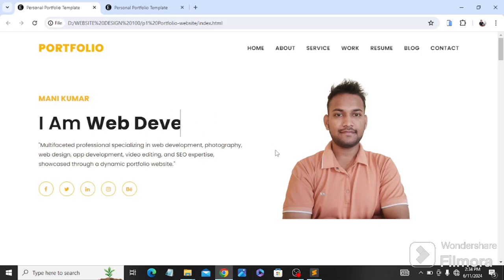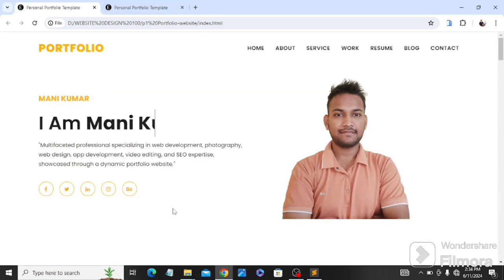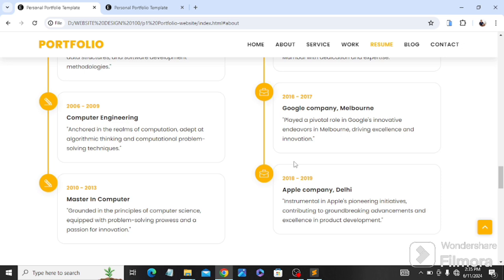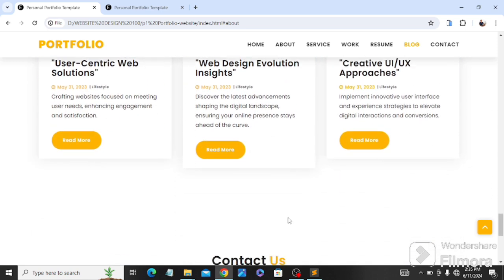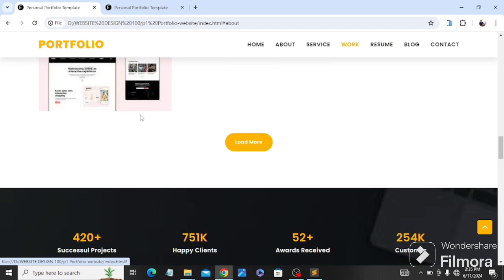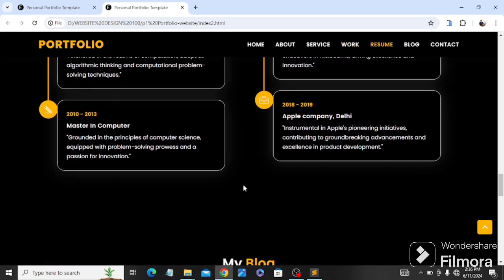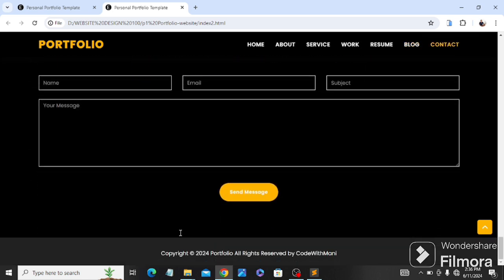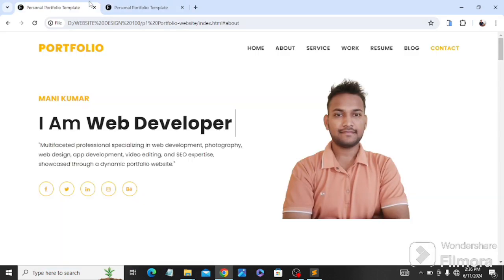How to create a portfolio using HTML CSS and JavaScript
How to Create a Stunning Responsive Portfolio Website | HTML, CSS, JavaScript Tutorial
How to make web design portfolio
Portfolio page design
How to make portfolio for web developer | My Portfolio | Mani Kumar